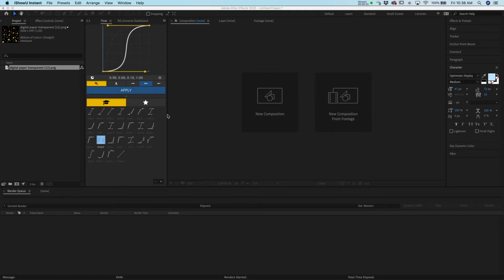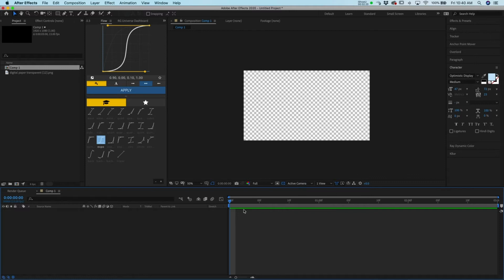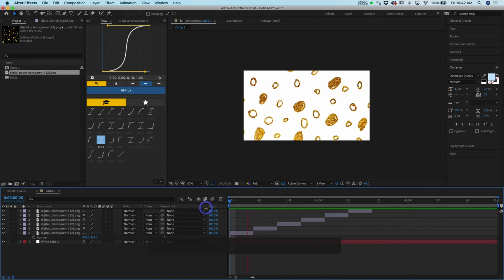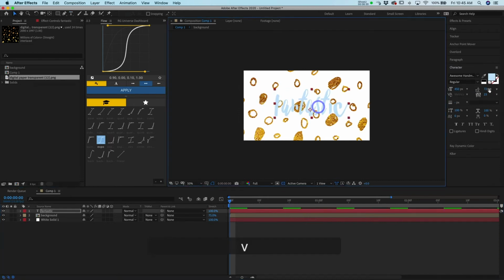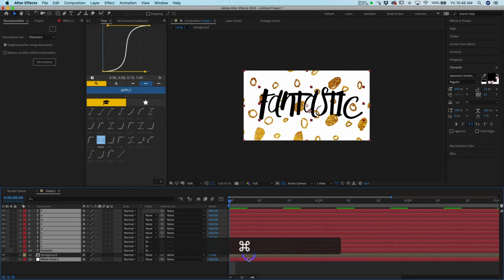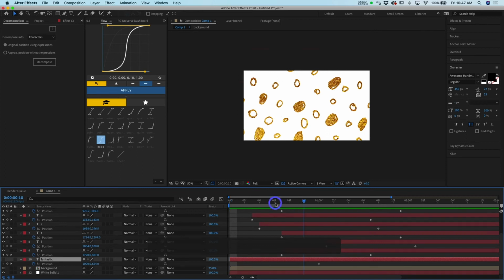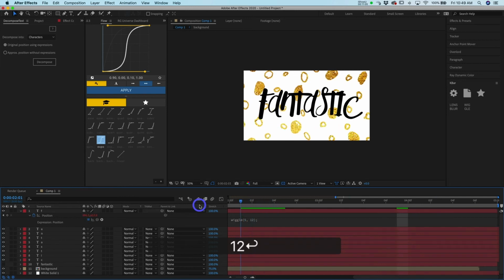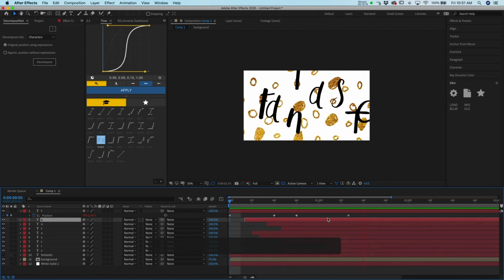How to Create Stop Motion Animation in After Effects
Have you ever wanted to create a stop motion animation inside of After Effects? In this video, I will show you how simple it is and give a little example.